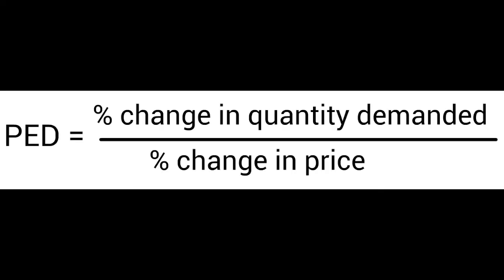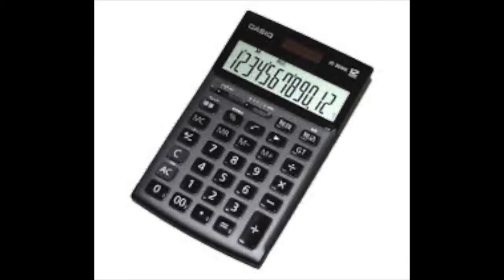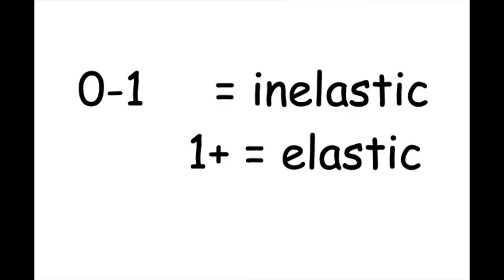IB Microeconomics - Price Elasticity of Demand (PED)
A video introducing the concept of PED, its mathematical formula, and determinants of it.